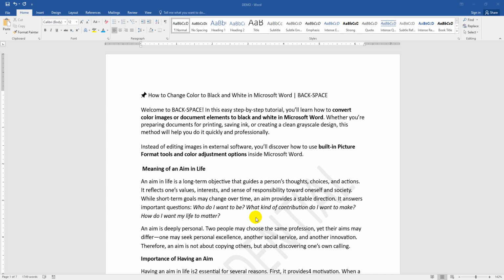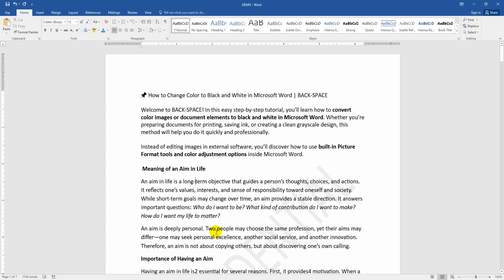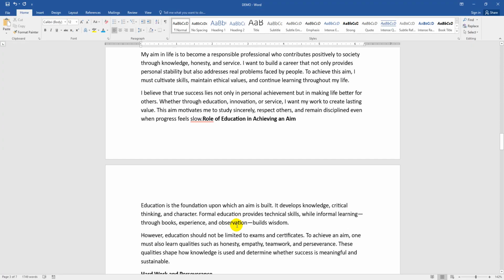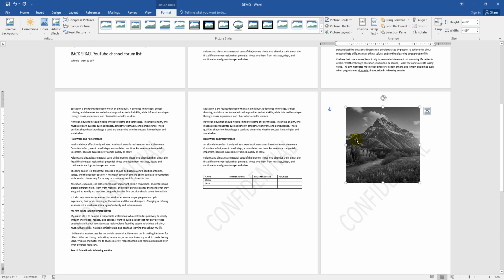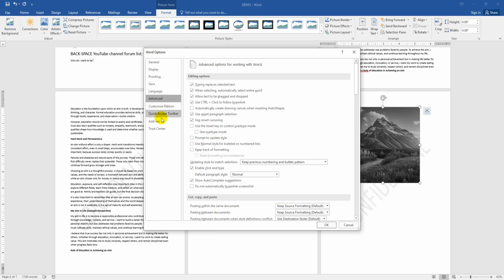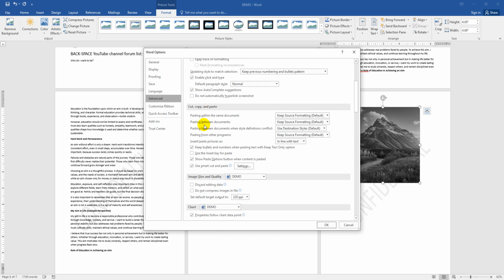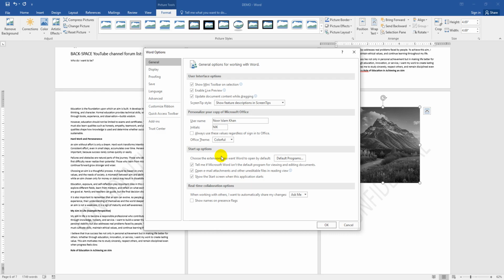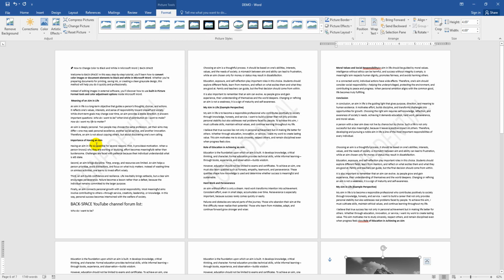How to change color to black and white in word || BACK-SPACE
📌 How to Change Color to Black and White in Microsoft Word | BACK-SPACE

Welcome to BACK-SPACE! In this easy step-by-step tutorial, you’ll learn how to convert color images or document elements to black and white in Microsoft Word. Whether you’re preparing documents for printing, saving ink, or creating a clean grayscale design, this method will help you do it quickly and professionally.

Instead of editing images in external software, you’ll discover how to use built-in Picture Format tools and color adjustment options inside Microsoft Word.

🟢 How to convert a colored image to black and white
🟢 How to apply grayscale effects in Word
🟢 How to adjust brightness and contrast
🟢 How to recolor images using preset filters
🟢 How to prepare documents for black & white printing
🟢 How to reset image color back to original

✔️ Saves printer ink
✔️ Creates professional grayscale documents
✔️ Makes reports look clean and minimal
✔️ Useful for official and academic submissions

📥 Insert your image (Insert → Pictures)
🖱️ Click on the image to open Picture Format tab
🎨 Select “Color” from the Adjust group
⚫ Choose “Grayscale” or “Black and White” option
🔆 Adjust Brightness and Contrast if needed
♻️ Use “Reset Picture” to restore original color

🎯 Best For

👨‍🎓 Students printing assignments
💼 Office professionals preparing reports
🖨️ Anyone printing documents in black & white
🎨 Users designing minimal-style documents

🔥 Use high contrast for sharper black & white images
🔥 Preview before printing to check clarity
🔥 Combine grayscale with text formatting for clean layout
🔥 Use Print Settings → Grayscale for full document B/W print

💬 Support BACK-SPACE

❓ Quiz 1: Which tab appears when you select an image in Word?
B) Review Tab
C) Picture Format Tab
D) View Tab

✔️ Correct Answer: C) Picture Format Tab
💡 The Picture Format tab appears when an image is selected.

❓ Quiz 2: Which option changes an image to black and white?
A) Crop
B) Color → Grayscale
C) Layout
D) Wrap Text

✔️ Correct Answer: B) Color → Grayscale
💡 The Color option allows you to apply grayscale or black & white effects.